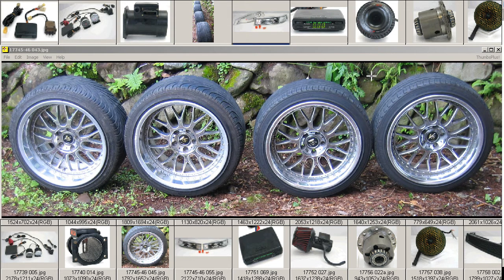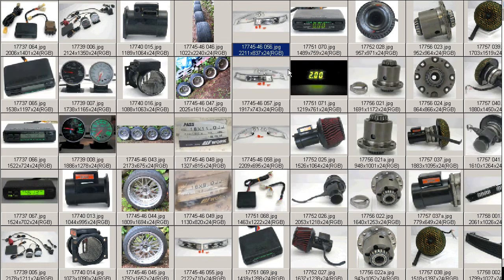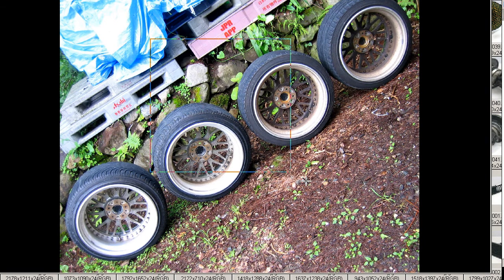Work VS-XX alloy whells rims 18 11j +20 / 9J +20 5 x 114,3mm